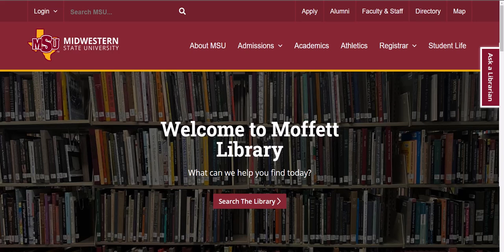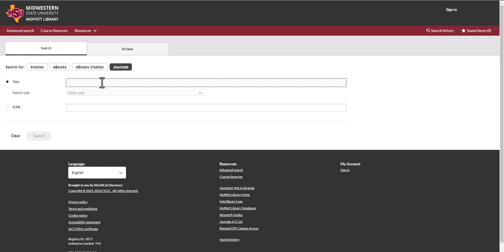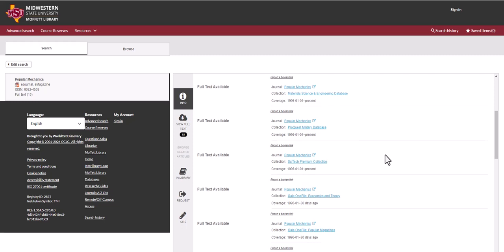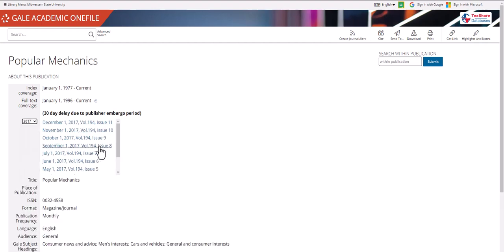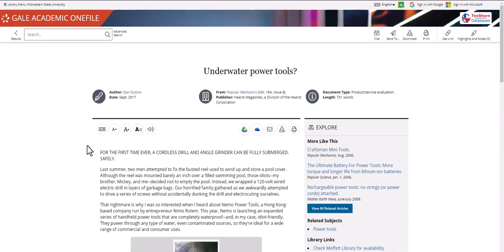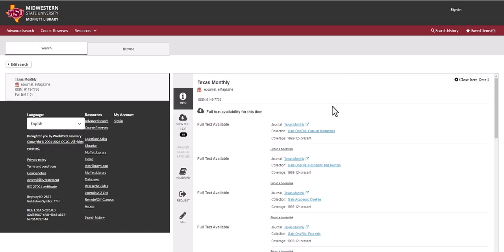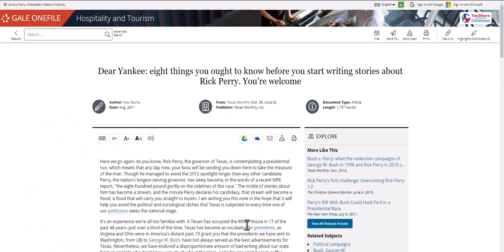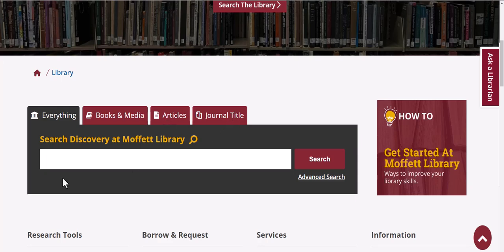Journal Search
A guide on how to best search throughout Moffett Library's digital journals and periodicals.